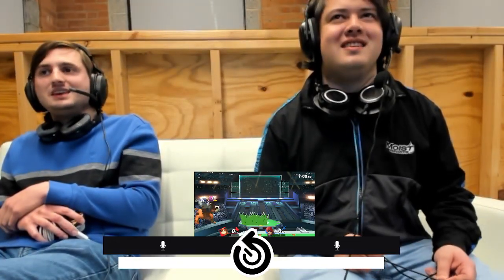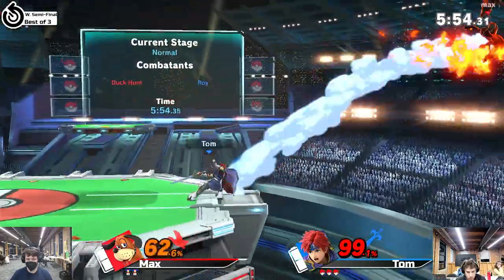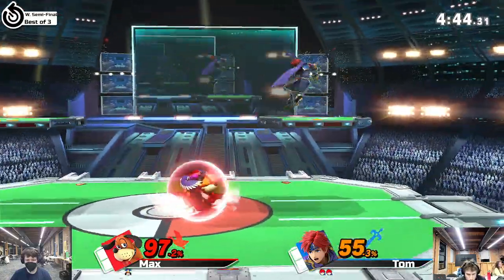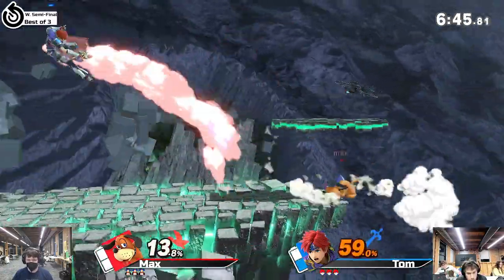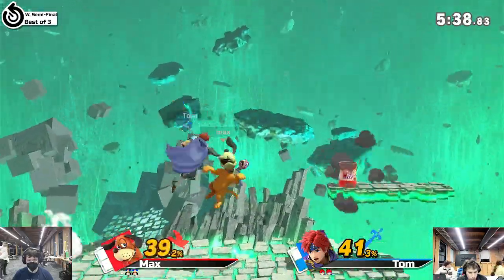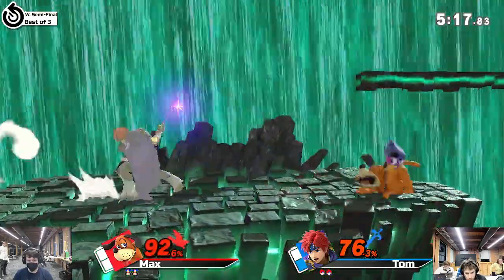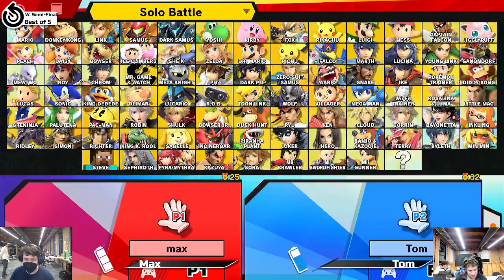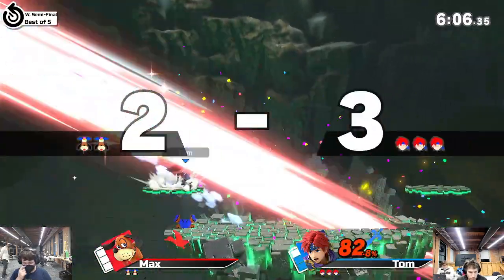Max (Duck Hunt) vs. Tom (Roy) - Winners Semis - REBOOT #28